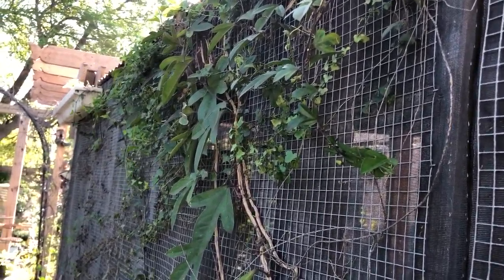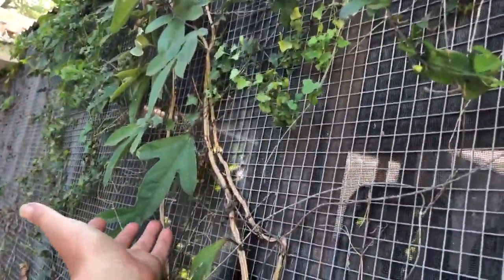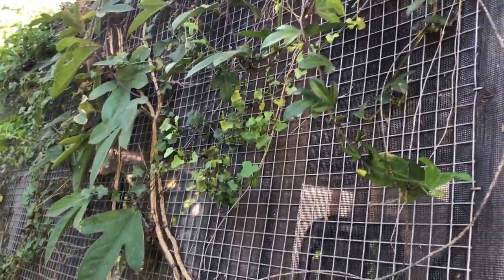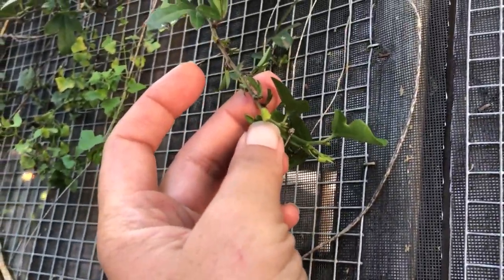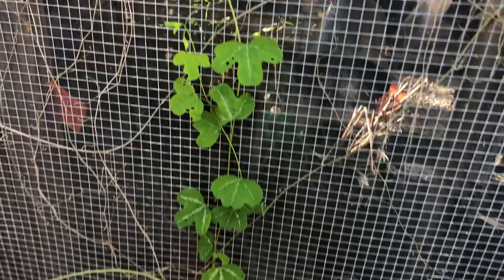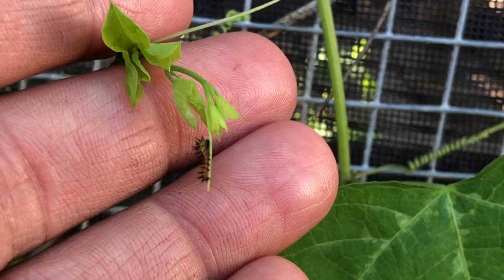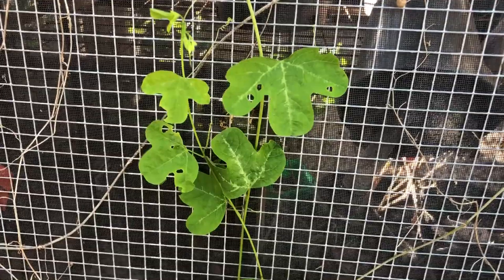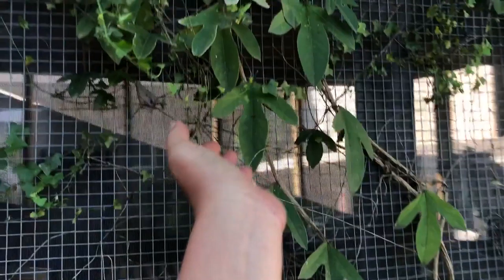Drakes Video Blog - Day 2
March 26, 2020 - Day 2 of Quarantine -  Drake White, Master Naturalist and Volunteer Project Manager of the Butterfly Learning Center in Phil Hardberger Park has another video for us.
She has created a how-to video for finding caterpillars in your yard. In day 2 of her video blog, we learn all about passion vine!
We would love to see photos of what you are finding in your yard, or neighborhood! Please share with us by posting in the comments or tagging us! Happy bug-hunting!